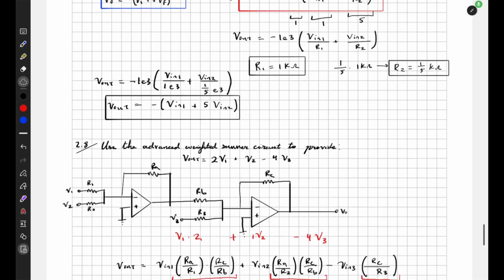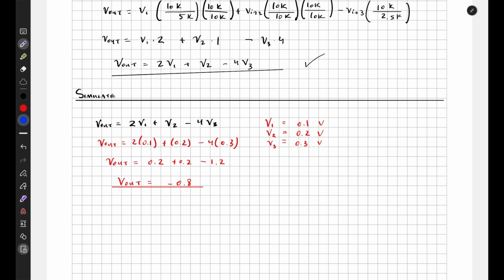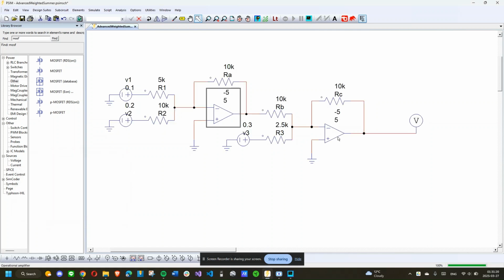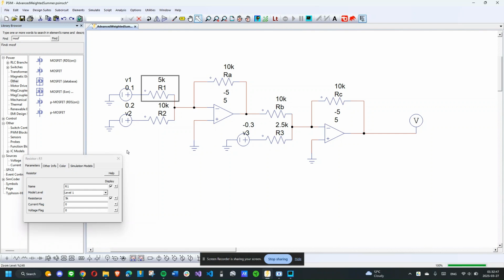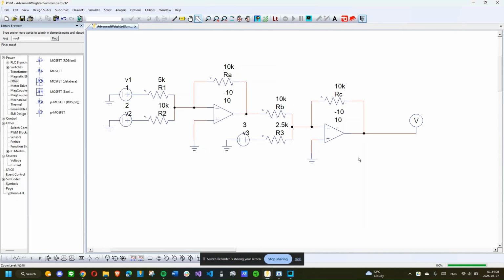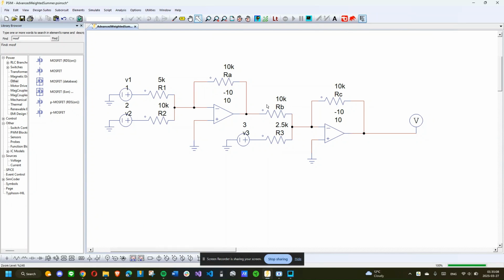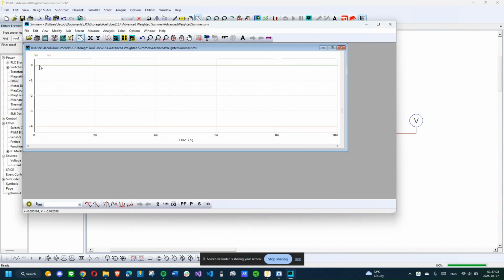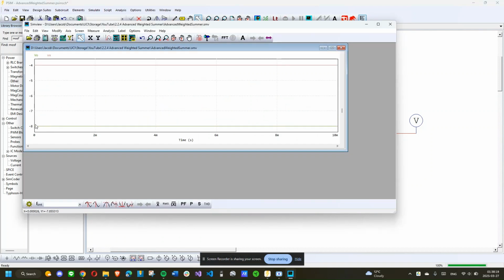2.2.4a Inverting Configuration. Op-Amp Weighted Summer Circuit Practice Problems Simulation in PSIM